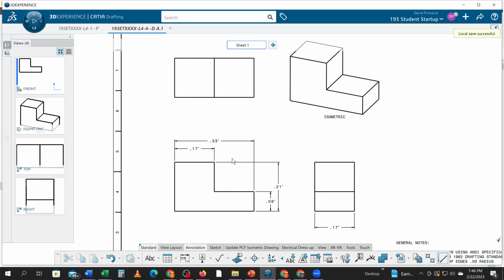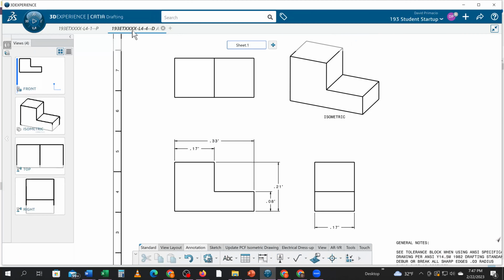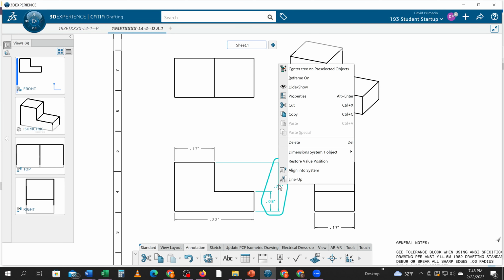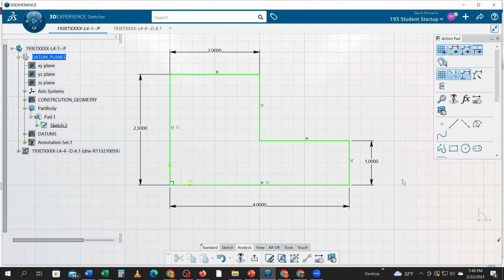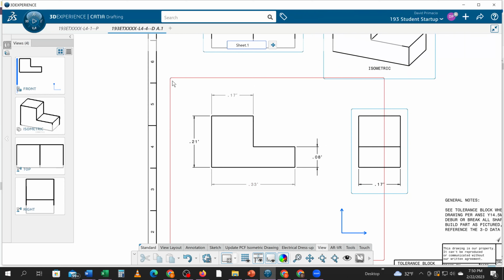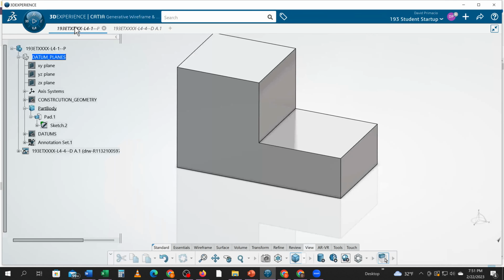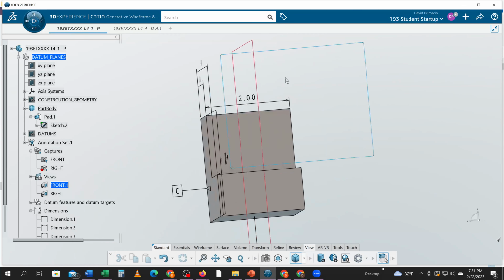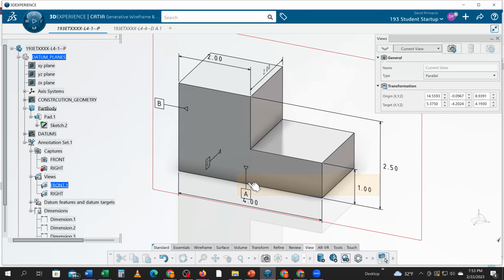Part 4 Create initial dimensions 2nd try